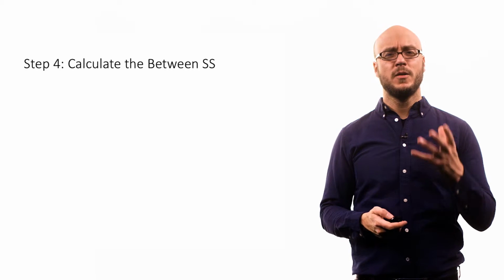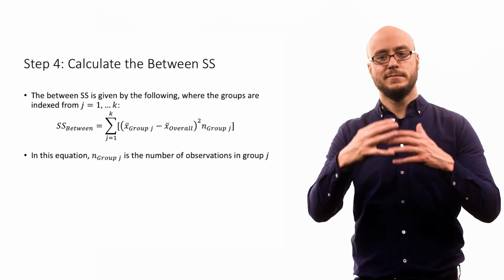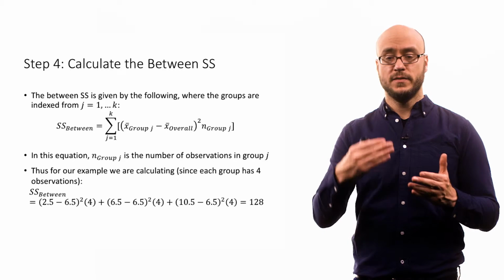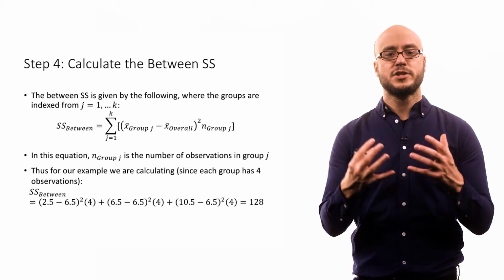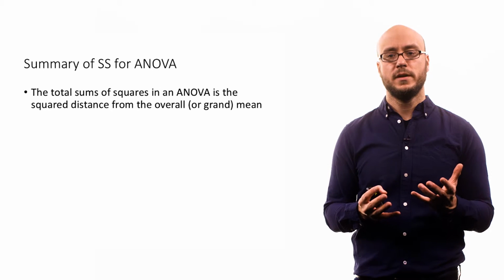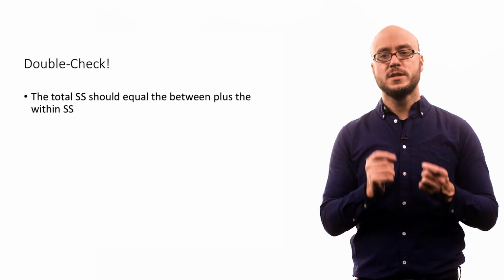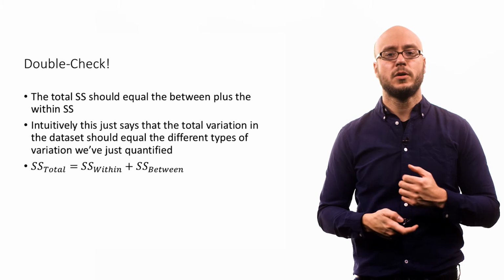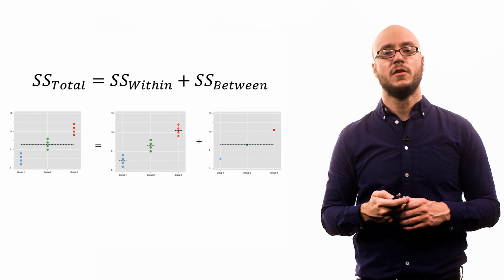STATE100 SP16 24571 WEEK 11 PART 3 TOPIC 6 KE